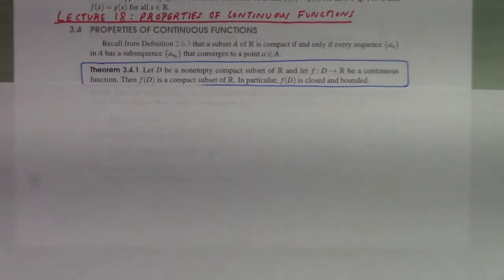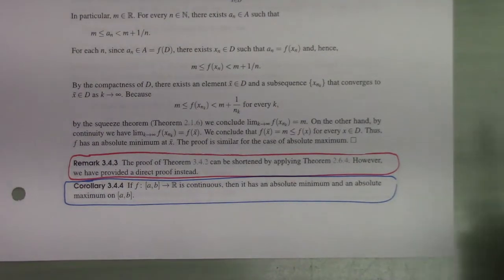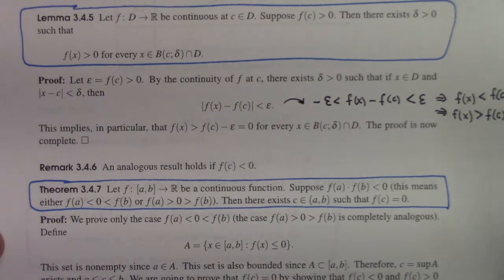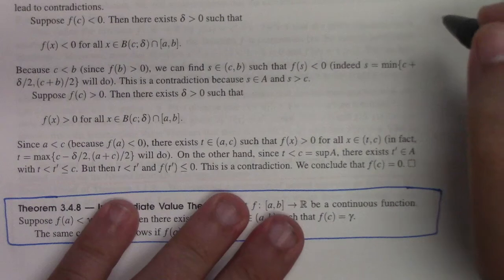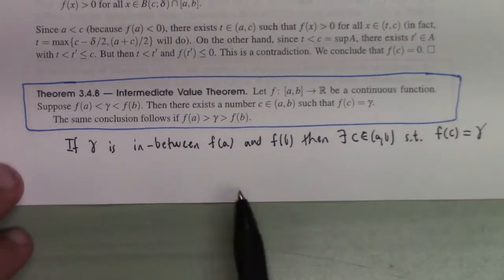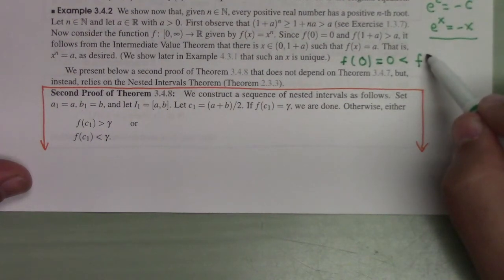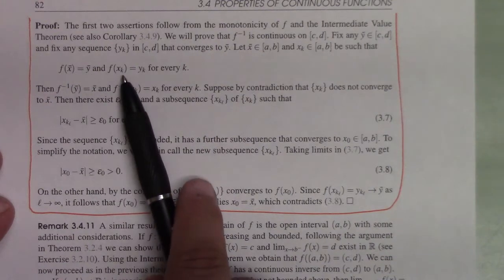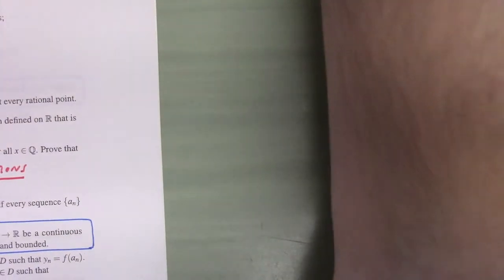Lecture 18: Properties of Continuous Functions